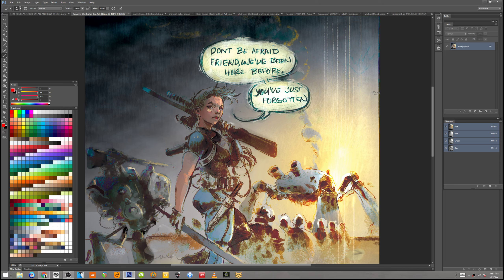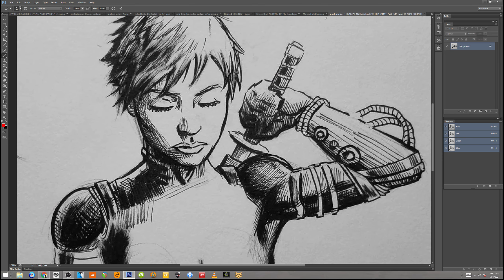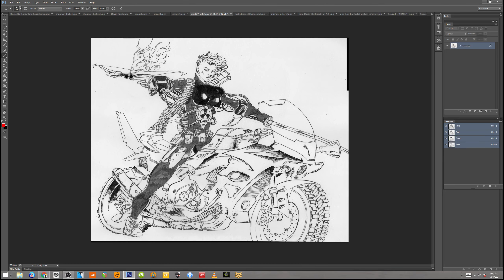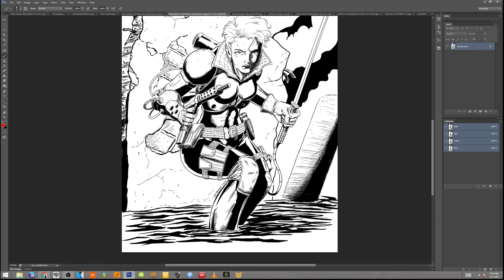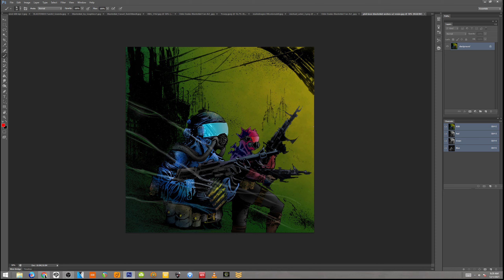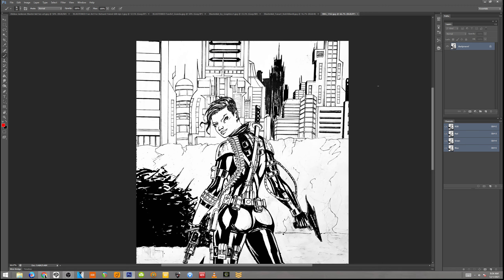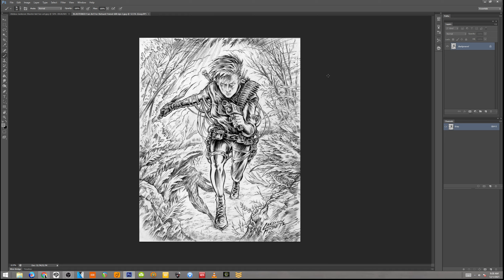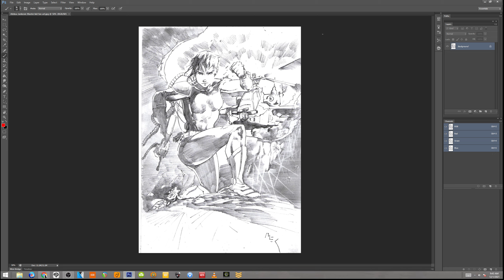Blasterkid Fan Art December 2021!!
Thank you so much!  You can send your art here for a future video!